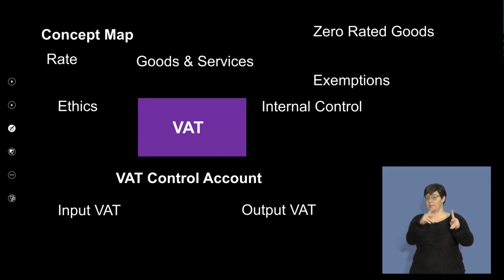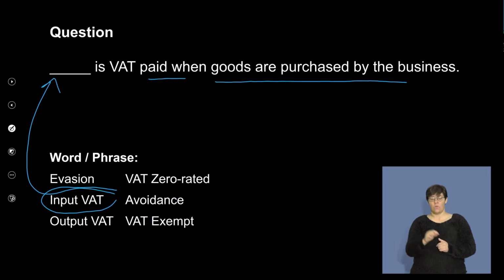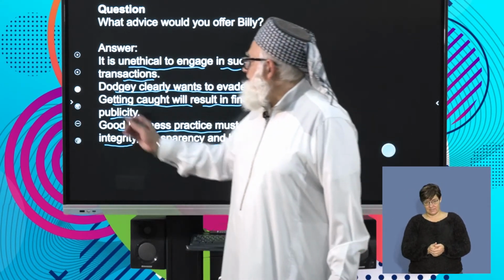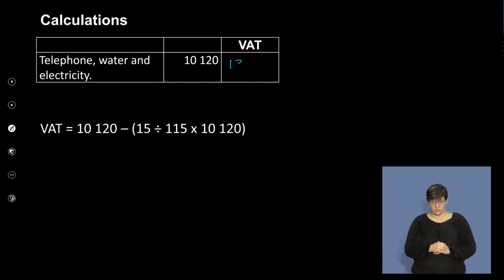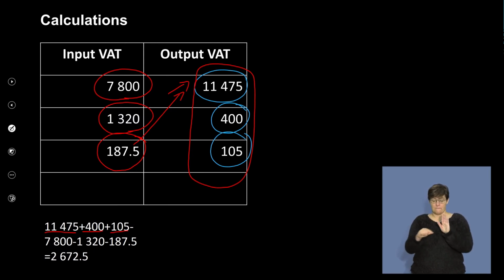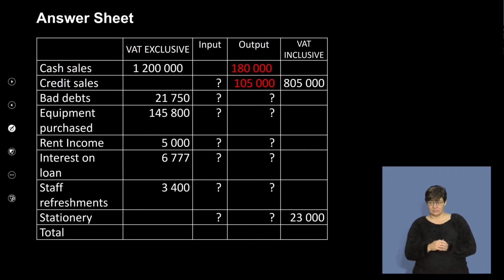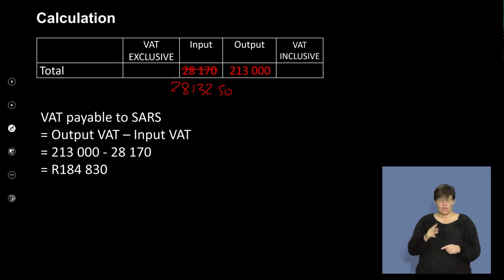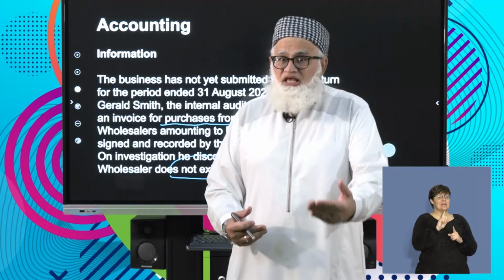Accounting Gr11 VAT Calculations